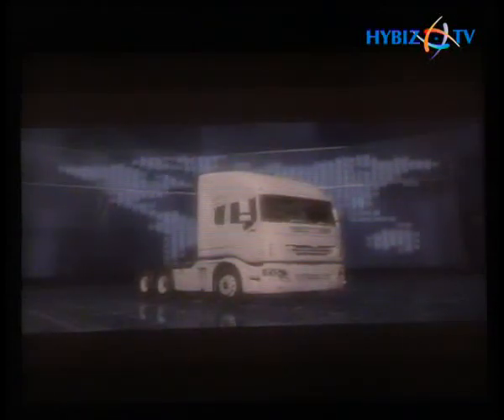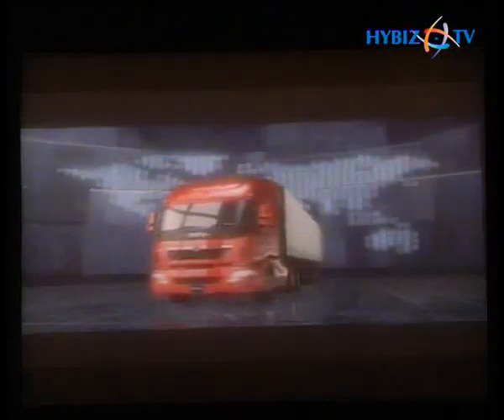Tata Motors Launched Prima